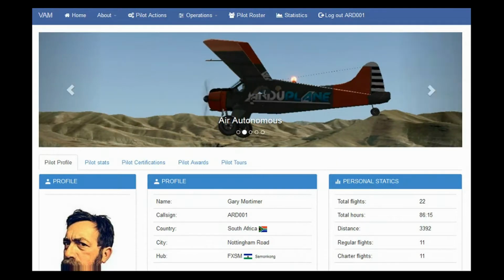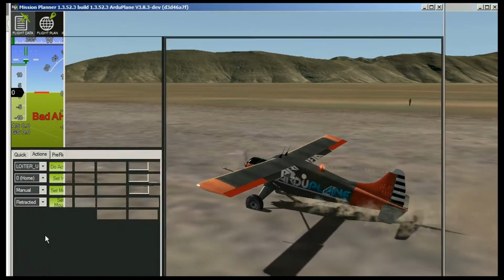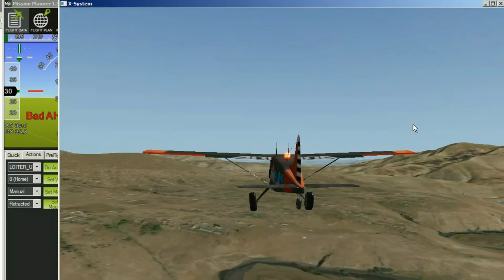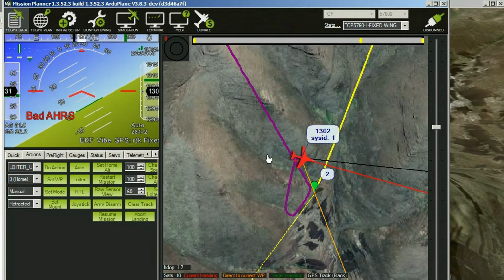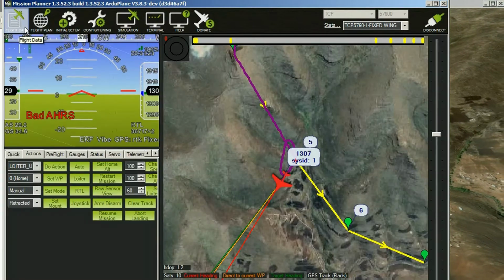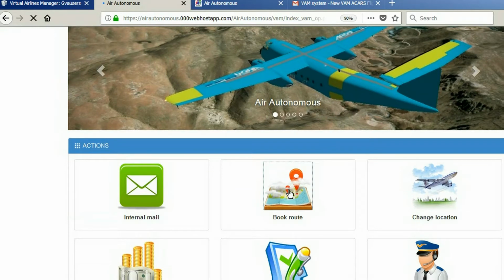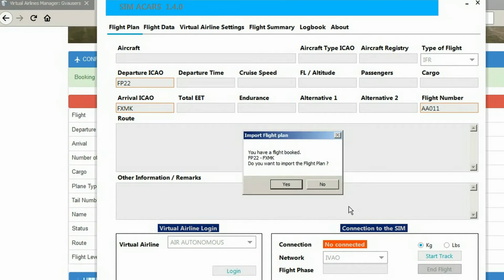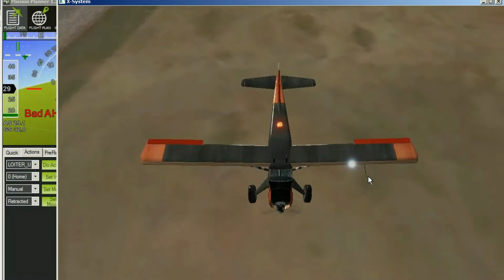AirAutonomous the story so far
Well sort of, lots still to do but no reason for others not to join in.

An online aircraft booking system is up and running, but be warned it goes off for an hour a day because I have not paid for hosting yet.

It's here

All the required extra files for X-Plane are here.

This is very rough and ready, that is why I need some help!